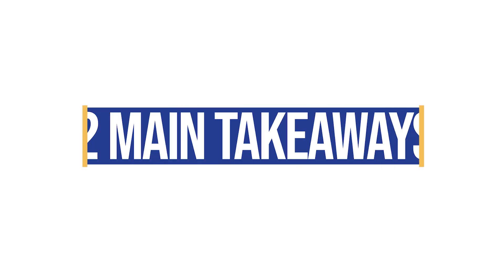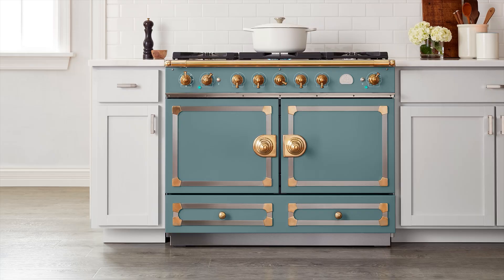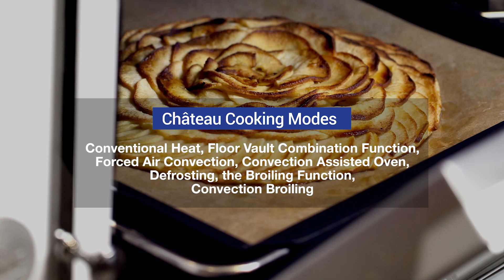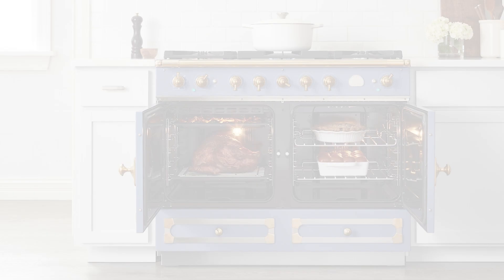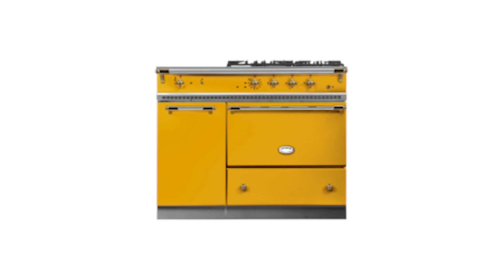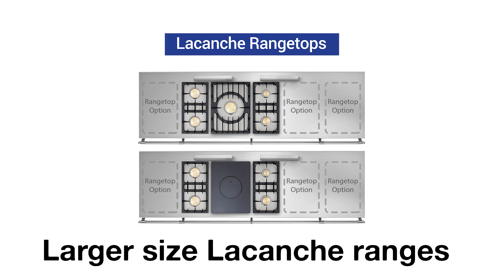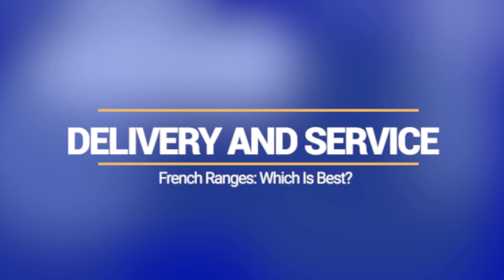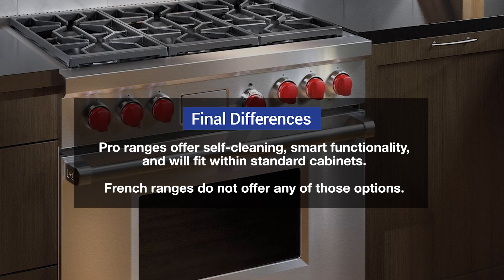Uncovering the Best French Range: The Ultimate La Cornue vs. Lacanche Comparison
You may be considering investing in a French range for your next kitchen renovation. In this video, we review the key differences between La Cornue and Lacanche ranges, two of the most popular French range brands on the market.

From their unique features to potential drawbacks, we cover everything you need to know to make an informed decision about which range is right for your cooking style and needs. If you're wondering how French ranges compare to American Pro ranges, we will cover that as well.

At the end, you'll know exactly which range you should go with so you can have a beautiful range that works just as good as it looks.

Chapters

0:00 Intro
0:30 La Cornue
1:08 Lacanche
1:33 Ordering a Château
4:29 Ordering a Lacanche
6:02 Build Quality
6:28 Rangetop Comparison
8:04 Cooking Mode Comparison
8:23 Delivery and Service
8:53 French Ranges vs. Pro Ranges
10:04 Key Takeaways